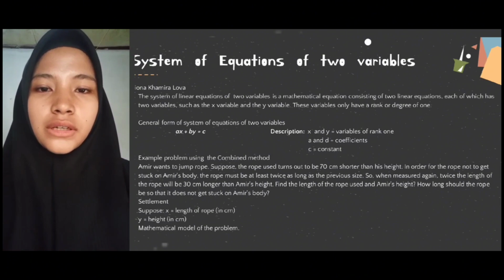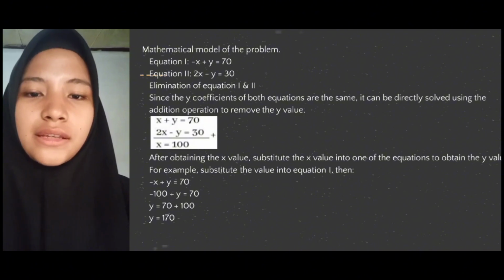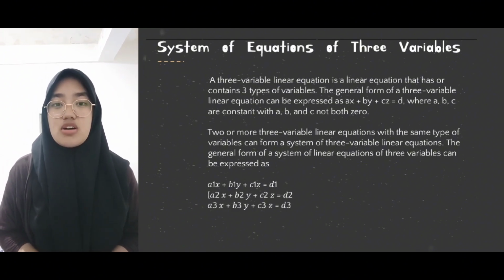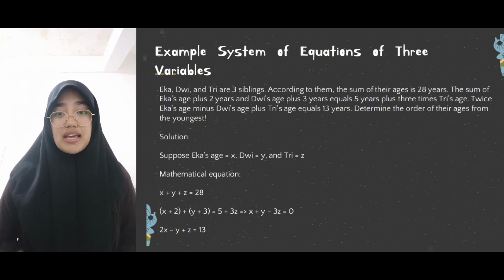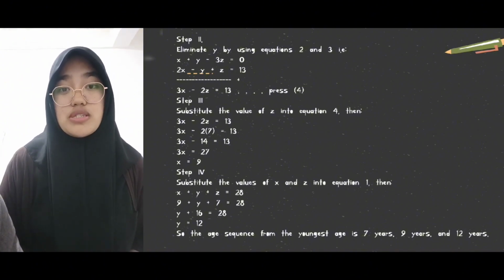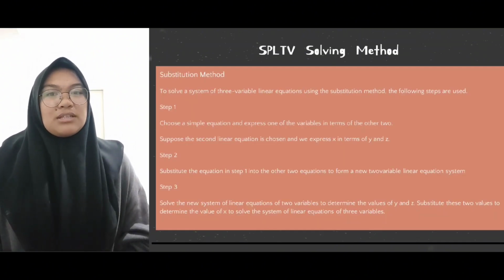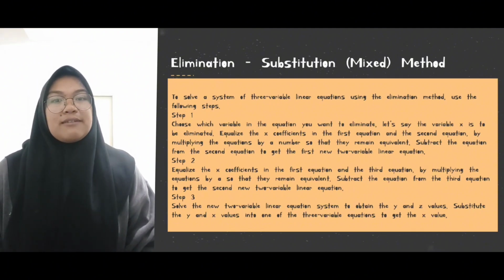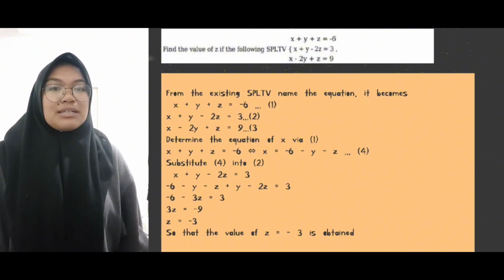Tugas proyek English for math dari kelompok 7 dengan dosen pengampu Pak Fridgo Tasman, S.Pd, M.Sc